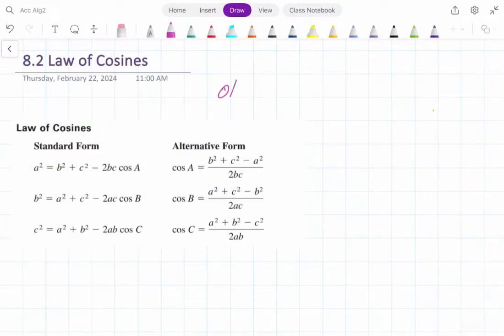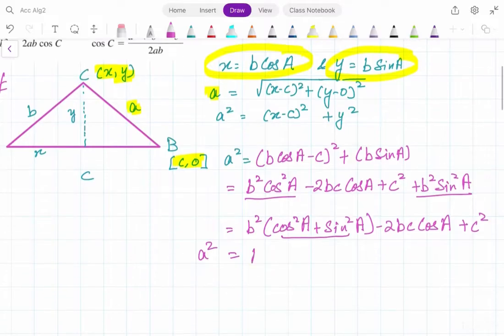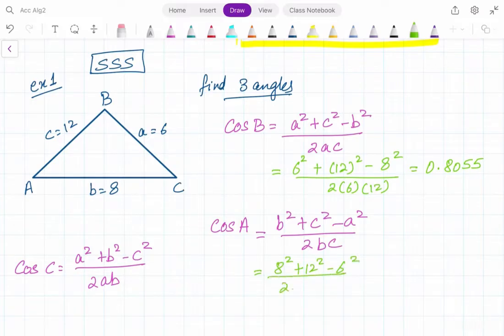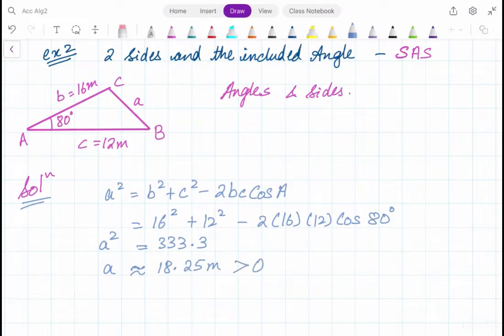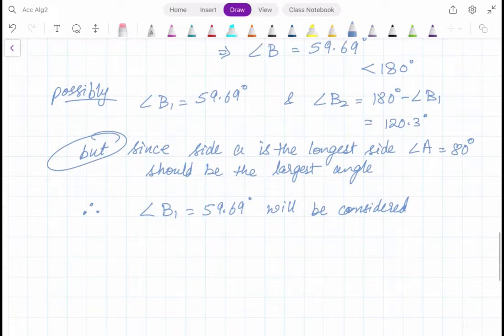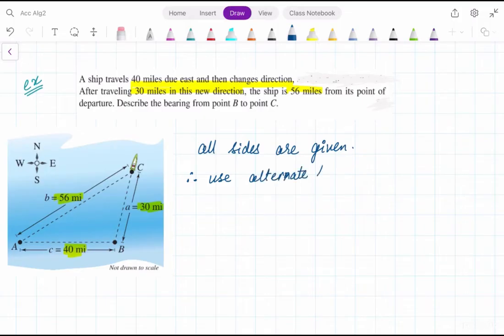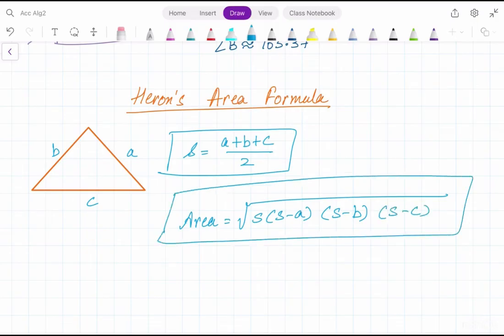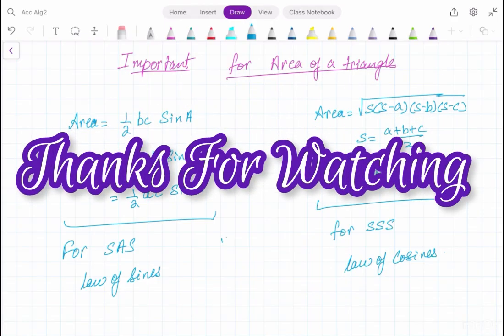Law of Cosine, Heron’s Area Formula